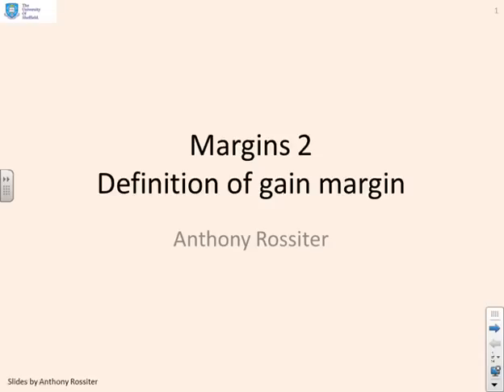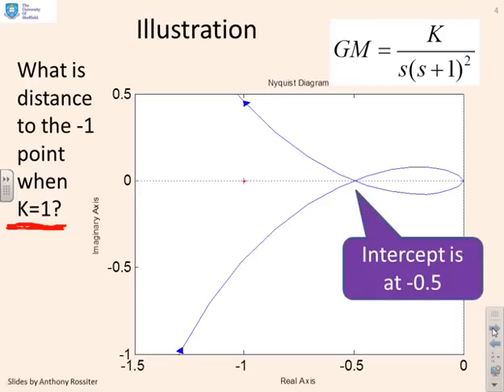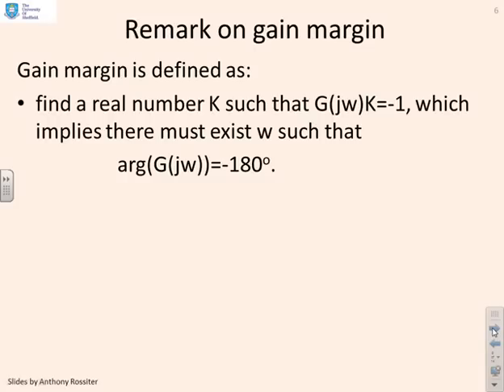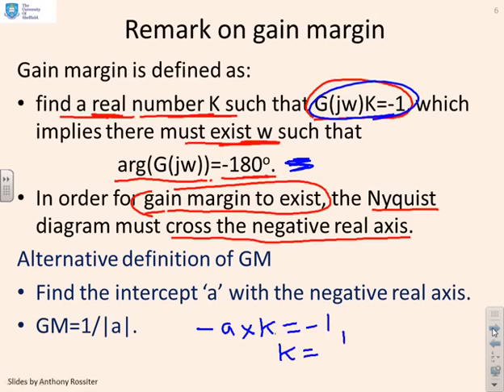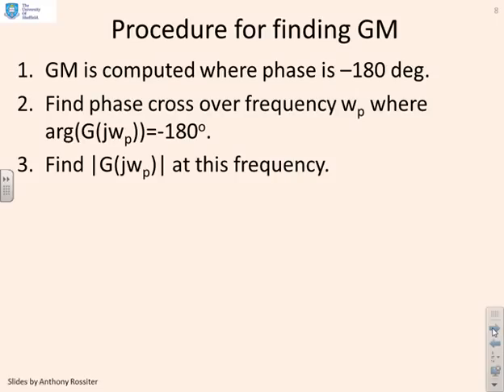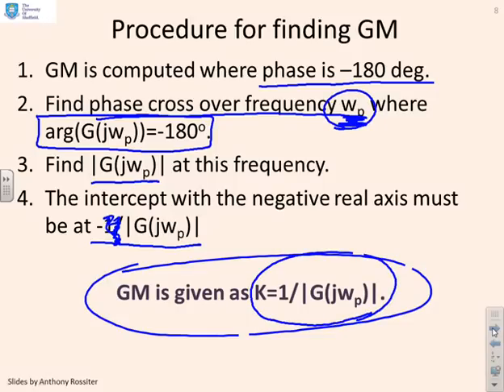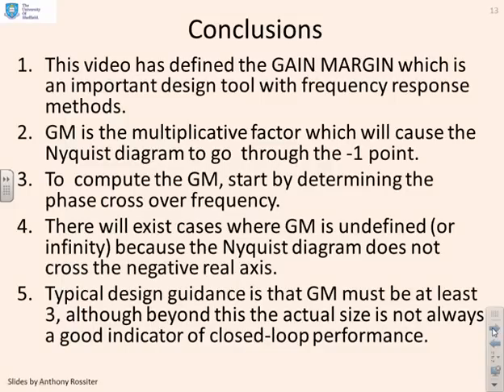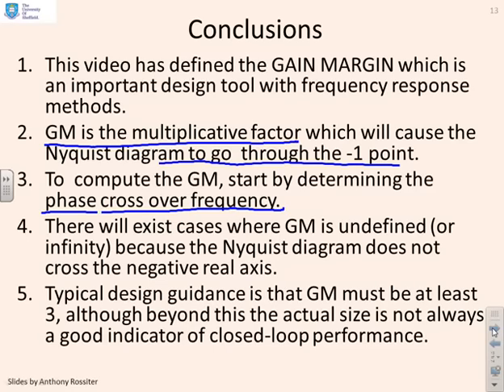Margins 2 - definition of gain margin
Introduces a definition of the distance of the Nyquist plot from the -1 point, that is the gain margin.  Gives examples and pictures to help students understand this visually and a number of numerical examples to emphasise the procedure for computing the gain margin.